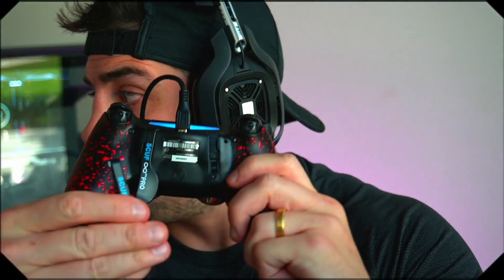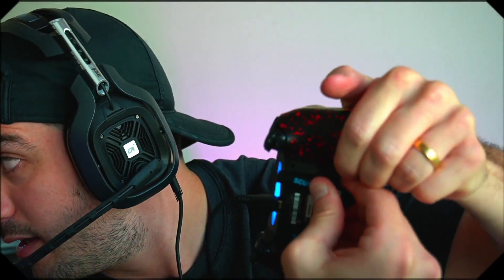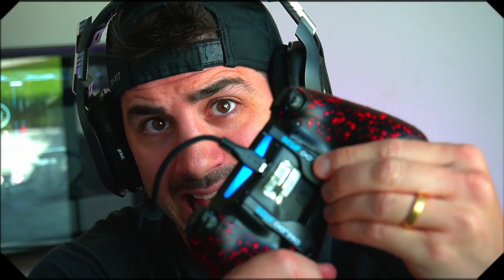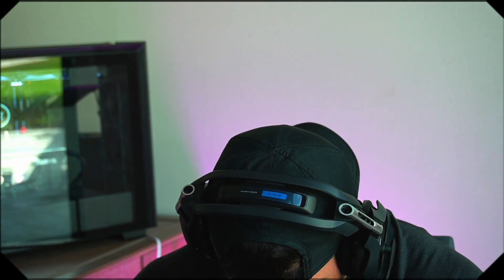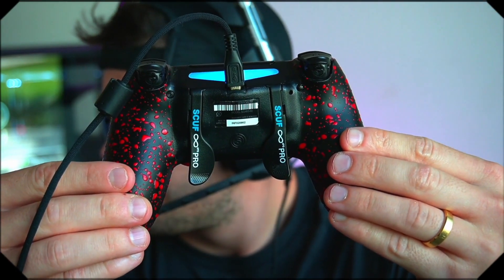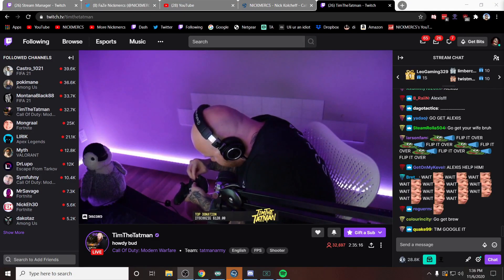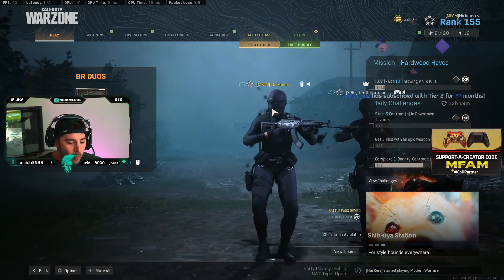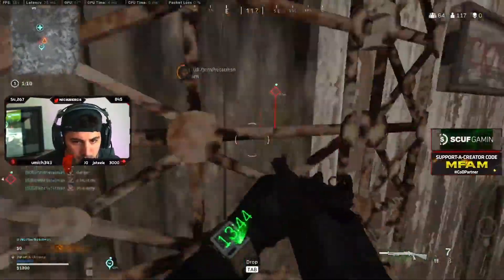NICKMERCS PLAYS KEYBOARD, TIMTHETATMAN PLAYS CONTROLLER!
CMG - Killla
Gamabattles - Kiillable-